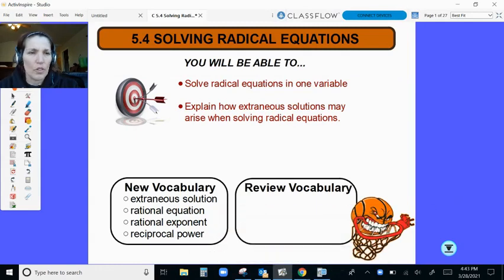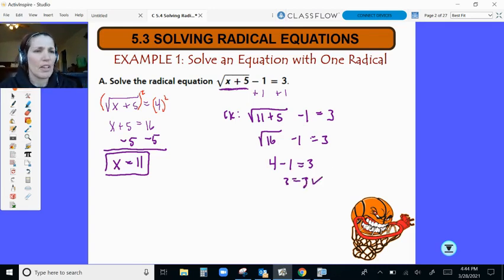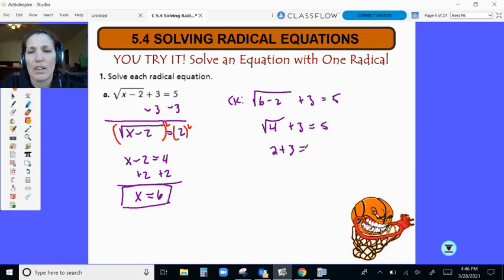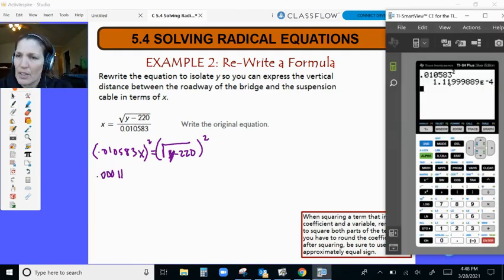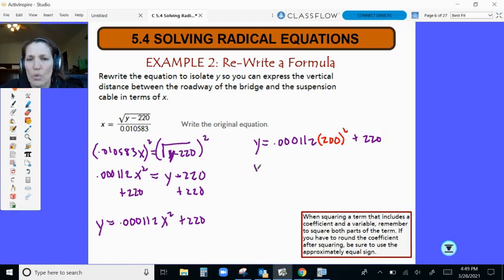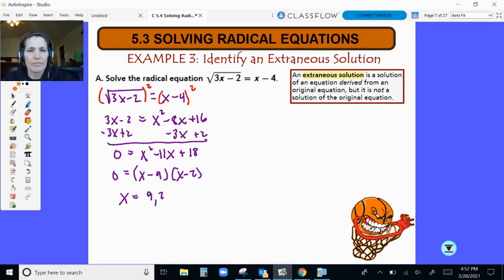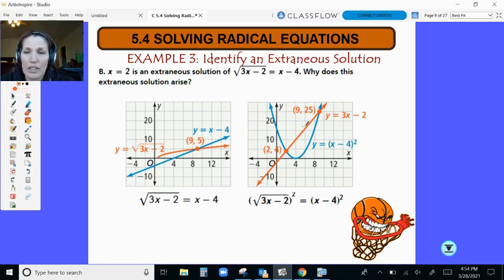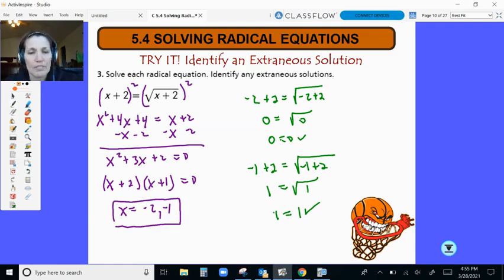ALG 2: 5.4 (1) Solving Rad Eq/Extraneous